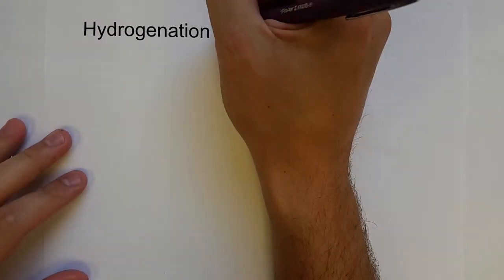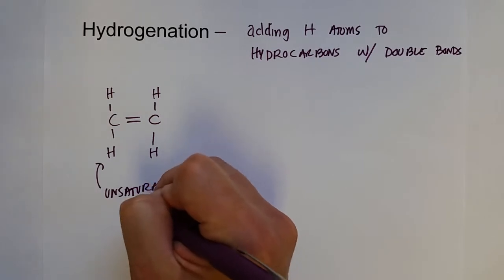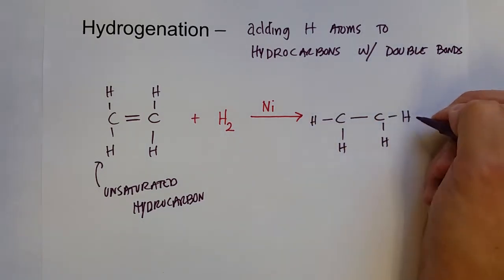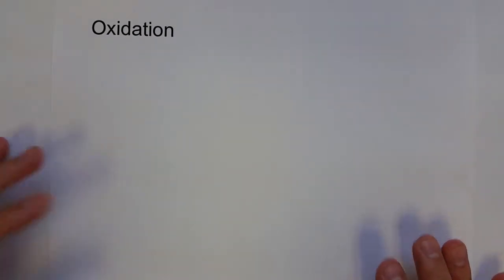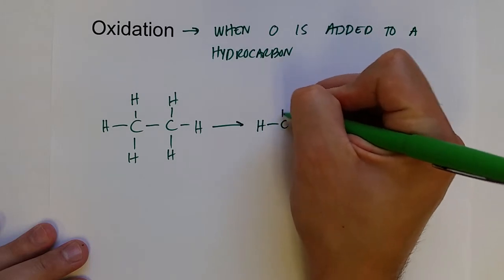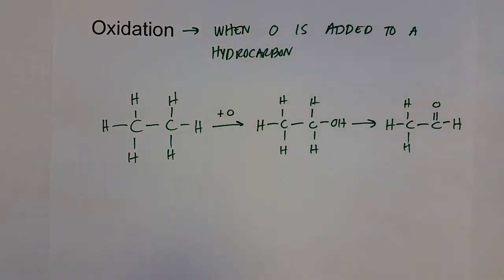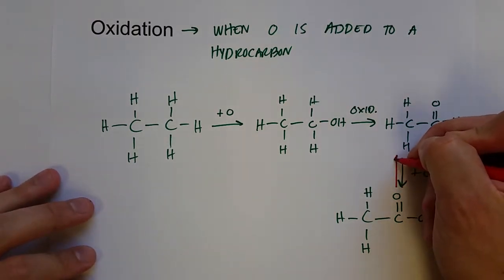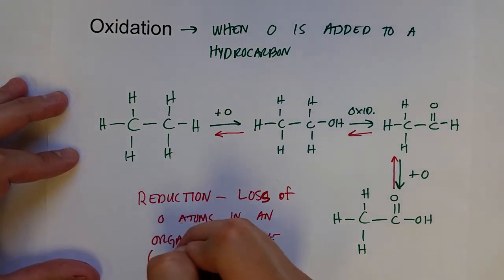Organic Chemistry 8.8